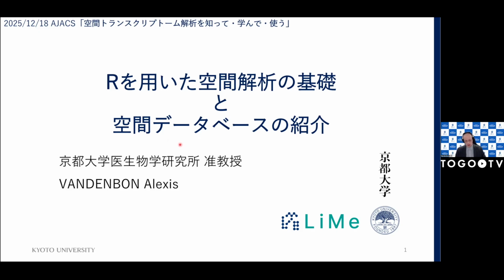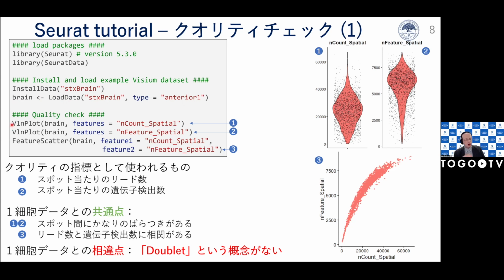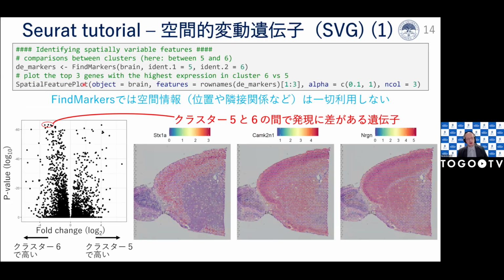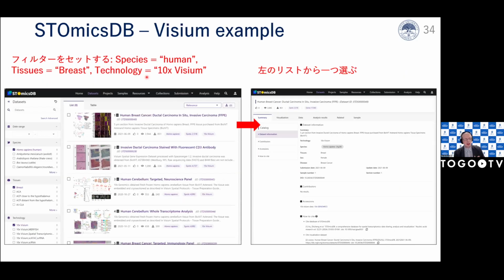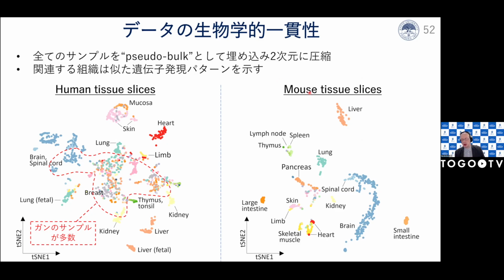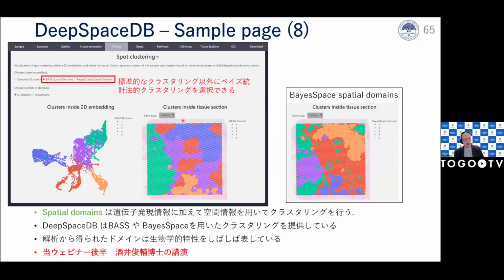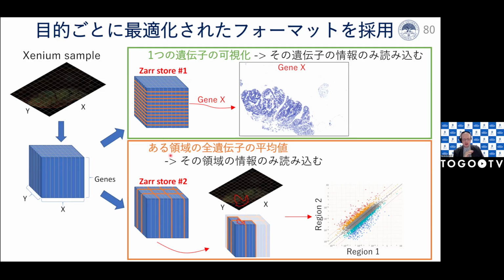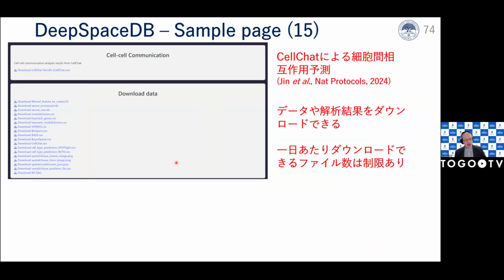Rを用いた空間解析の基礎と空間データベースの紹介 @ データ解析講習会：AJACS「空間トランスクリプトーム解析を知って・学んで・使う」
本日の統合TVは、2025年12月18日に開催された データ解析講習会：AJACS「空間トランスクリプトーム解析を知って・学んで・使う」 VANDENBON Alexis氏 による「Rを用いた空間解析の基礎と空間データベースの紹介」(講習スライド
まず、R を用いた空間トランスクリプトミクス解析の基礎から応用までを紹介します。空間遺伝子発現データの可視化・クラスタリング・空間的パターン解析など、代表的な R パッケージを用いた解析手法を解説します。また、空間トランスクリプトミクス関連データベースの概要を紹介し、最後に講師が開発した空間データベース DeepSpaceDB の機能と活用例を示します。本講義を通じて、参加者は空間トランスクリプトミクス解析の基本的な流れを理解し、主要な R ツール用いたデータ解析 や公開データベースの活用方法を身につけることを目指します。
※ 講義資料は日本語で作成し、講義は英語で実施します。